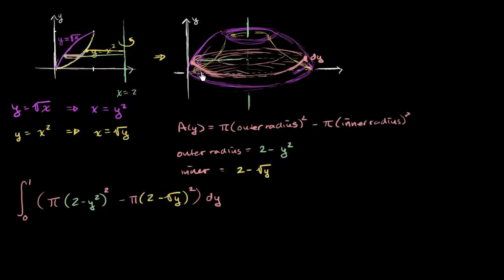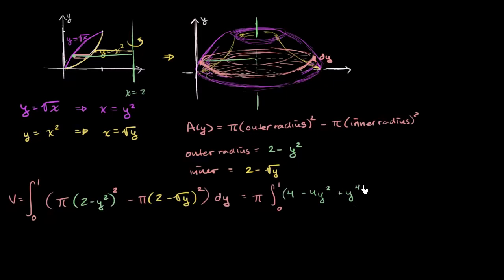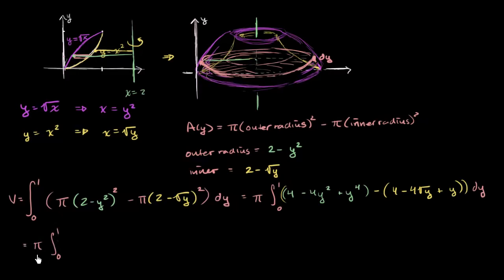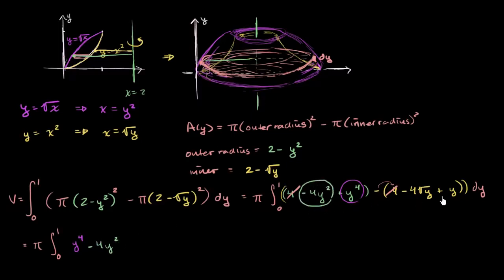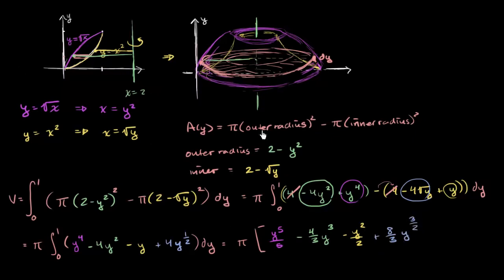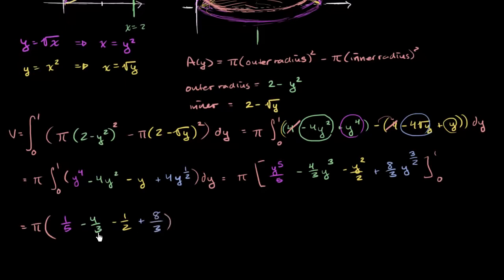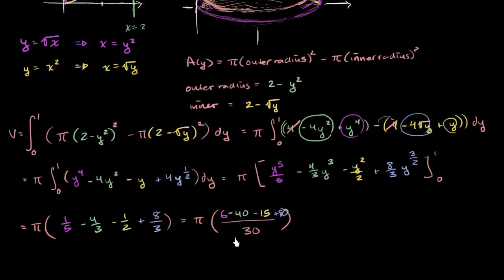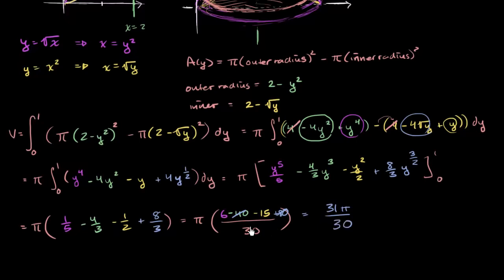Math Integral Calculus - Washer method rotating around vertical line not y axis, pa